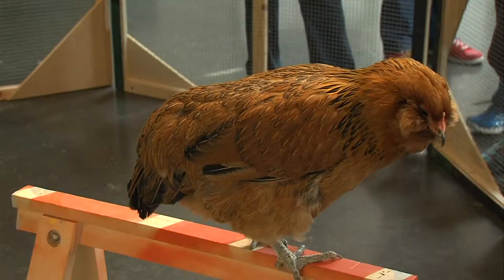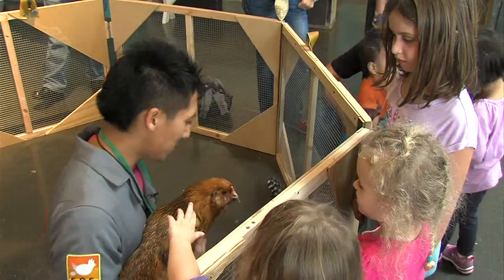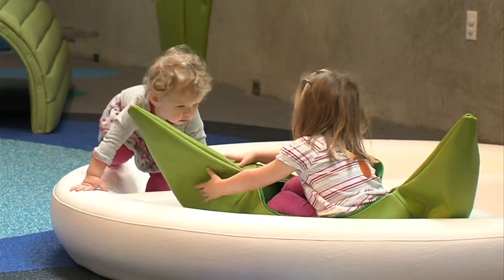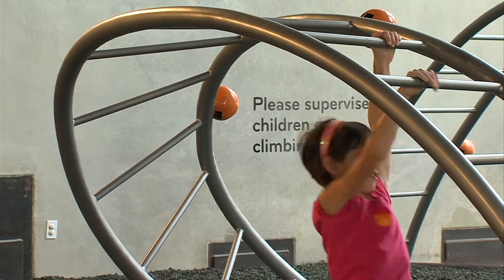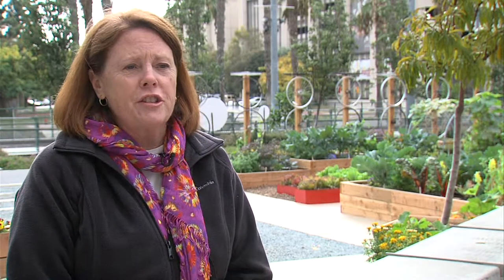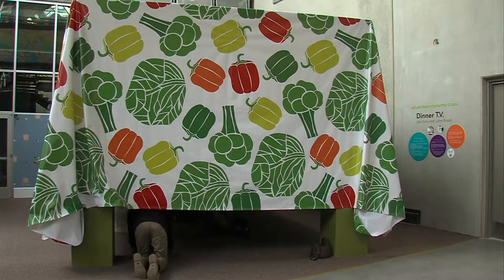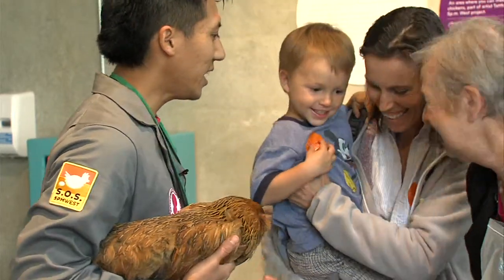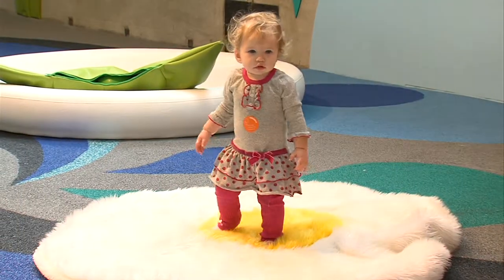Feast: Playing with Food at the New Children's Museum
The New Children's Museum in downtown San Diego changes exhibits every couple of years. The museum's newest show is called Feast: The Art of Playing With Your Food. KPBS Culture Reporter Angela Carone gives us a taste of what families can expect from the contemporary art museum geared towards kids.